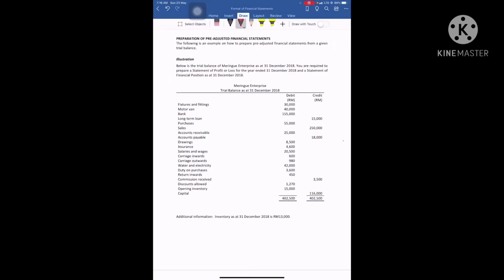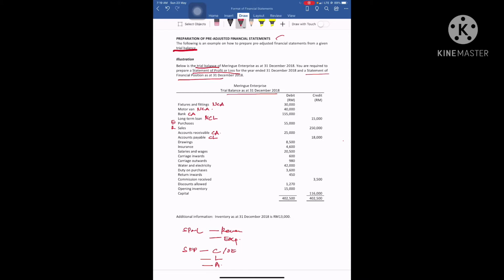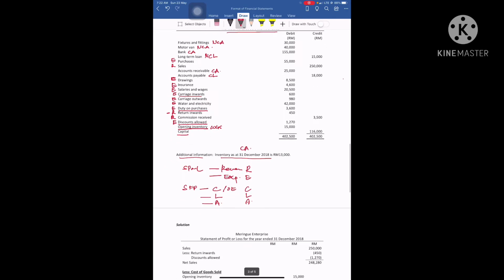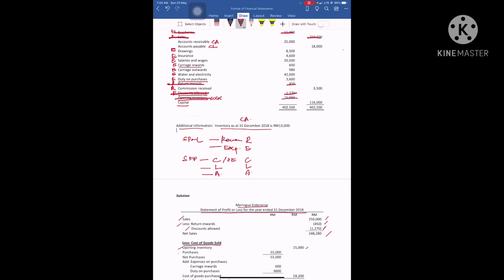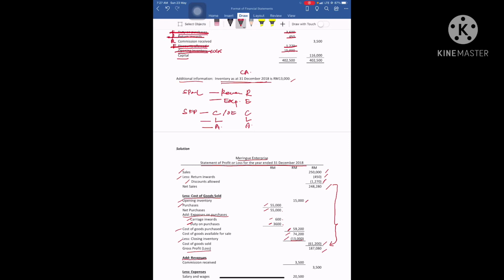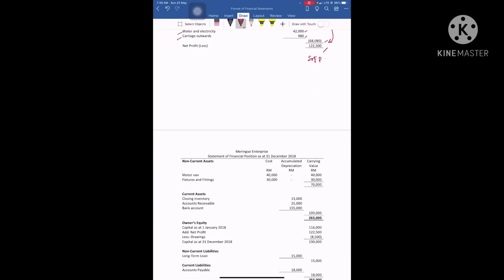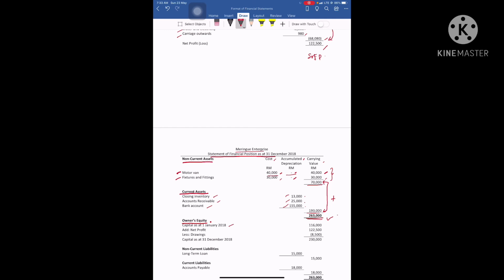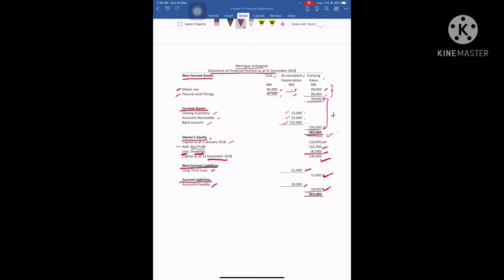ACC406/106 PREPARATION OF FINANCIAL STATEMENT (PRE-ADJUSTMENT) 3